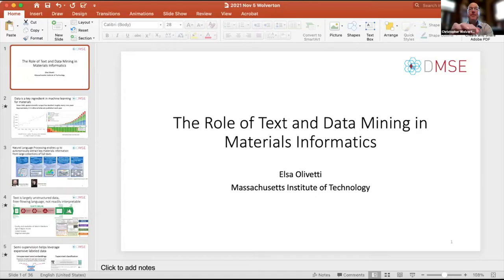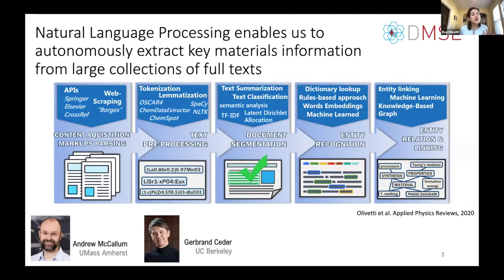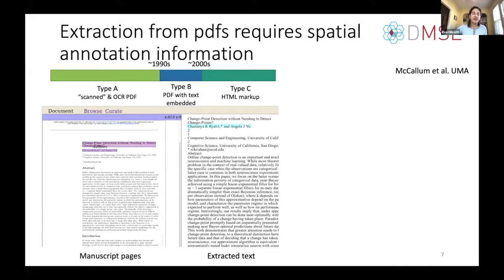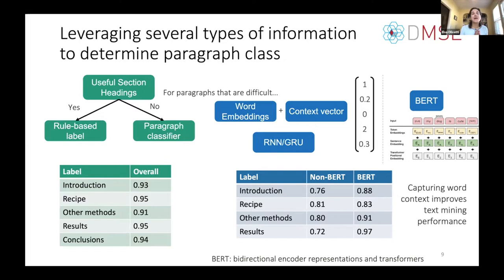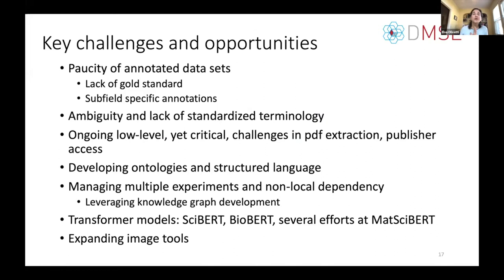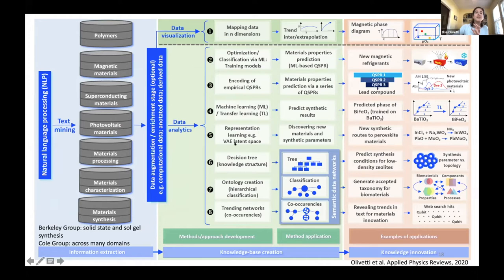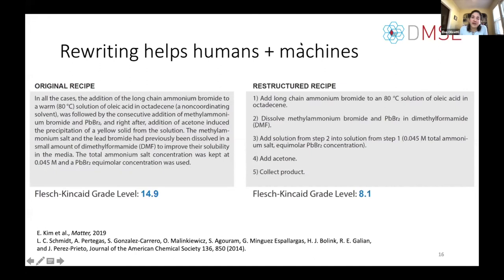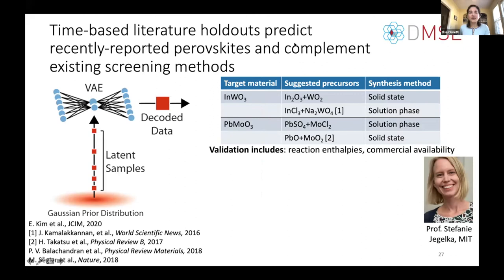Elsa Olivetti, "The Role of Text and Data Mining in Materials Informatics"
Elsa Olivetti is the Esther and Harold E. Edgerton Associate Professor of Materials Science and Engineering at the Massachusetts Institute of Technology.

This conference was made possible through the support of our Silver Sponsors: Glen Research and Marshall Gerstein, along with our Bronze Sponsors: Exicure, Gatan, Hitach High-Tech America, Illinois Science and Technology Park, JEOL USA, Stoicheia, and WITec.